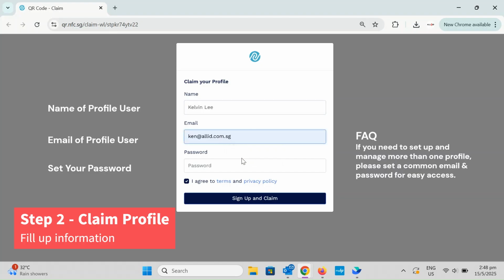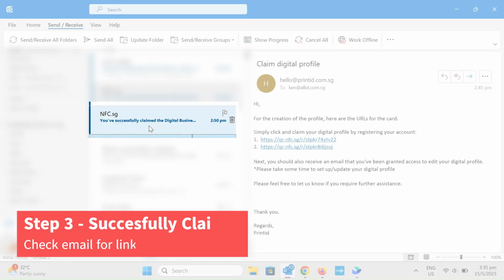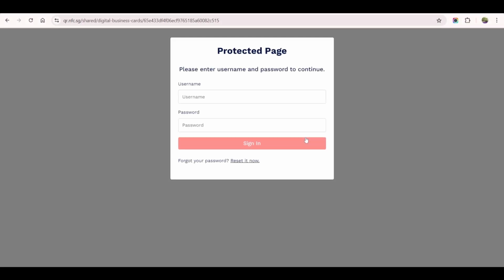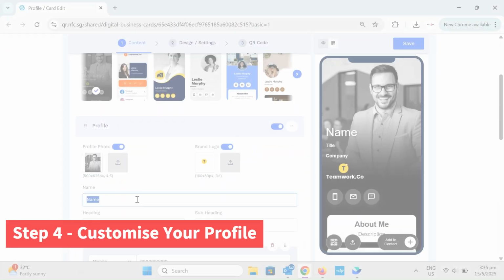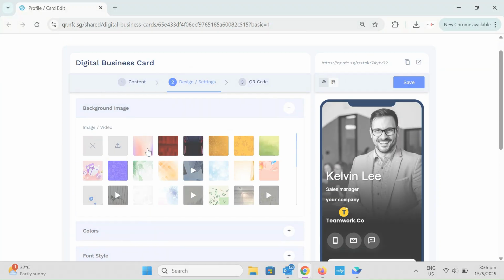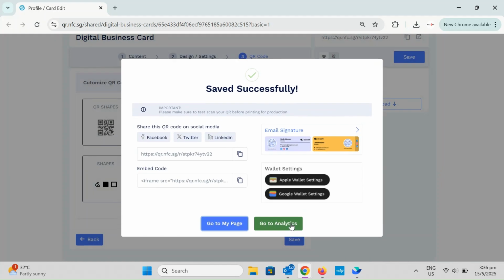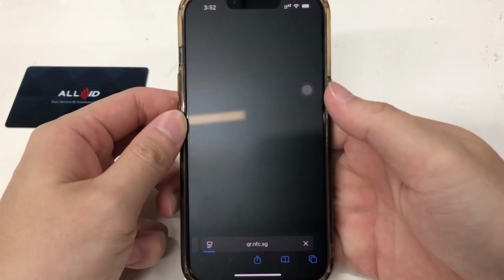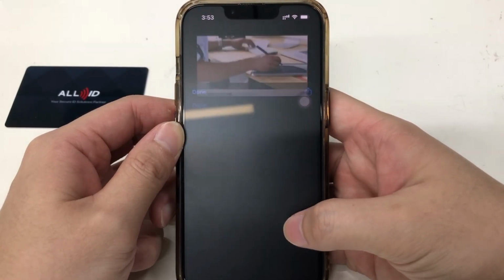Printid - How To Claim NFC.sg Digital Profile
Welcome to PrintID’s step-by-step tutorial on how to claim your NFC.sg Digital Profile!
Whether you're a new user or helping someone activate their NFC tag, this video walks you through the entire process — quick, simple, and fuss-free.

🧭 In This Video, You’ll Learn:
✅ What is NFC.sg Digital Profile
✅ How to scan and claim your profile
✅ How to update your profile anytime

《Video Timeline》
0:00 - Intro: How to claim NFC.sg Digital Profile?
0:07 - Step 1: Check email - Claim your digital profile.
0:18 - Step 2: Claim profile - Fill up information.
0:33 - Step 3: Succesfully claimed - Check link to edit profile.
0:46 - Step 4: Customize your profile.
1:09 - Step 5: Verify your digital profile.
1:25 - The End & Support Info

🎁 Bonus: Learn how to fully customize your PrintID profile for better visibility and networking!

📍 PrintID - Powered by All ID Asia